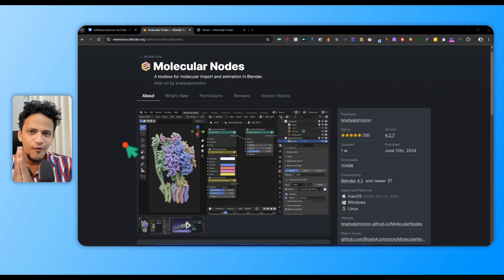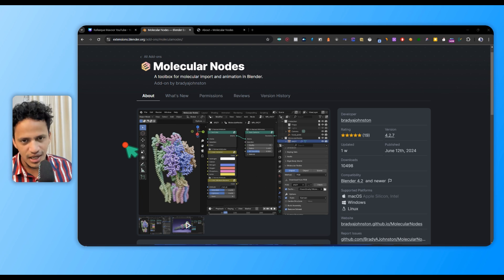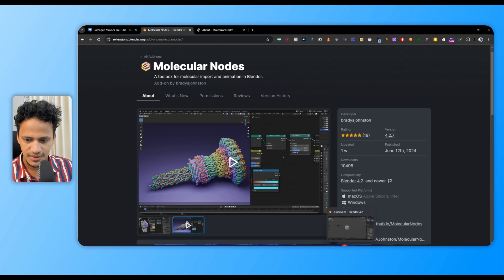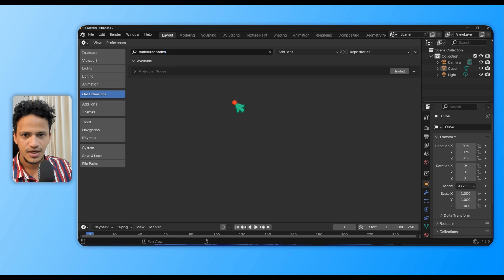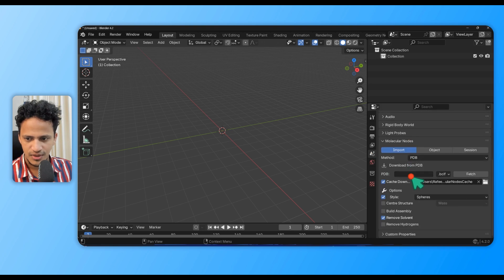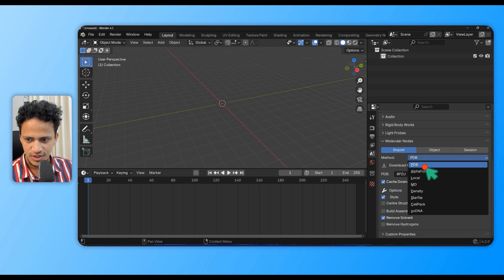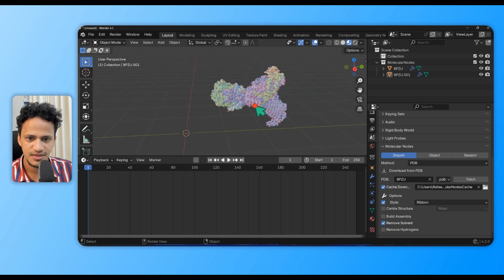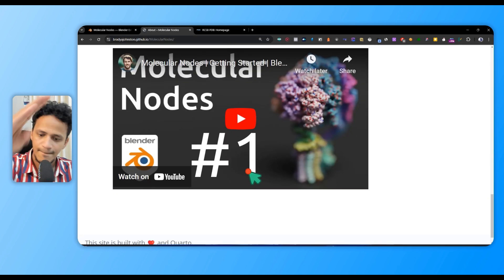Create illustrations of proteins | Molecular nodes Installation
Transform your scientific research visualization with Molecular Nodes, Blender's powerful secret weapon for structural biology! This free add-on revolutionizes how you visualize proteins, DNA, RNA, and molecular dynamic simulations directly in Blender.

In this tutorial, learn how to install and start using Molecular Nodes to create professional-quality scientific visualizations. Whether you're working with protein structures from the Protein Data Bank (PDB) or creating custom molecular animations, this tool turns Blender into your complete scientific visualization studio.

Key features covered:
• Direct import from Protein Data Bank
• Multiple visualization styles (ribbon, surface, spherical)
• Protein structure customization
• Support for various file formats
• Real-time visualization updates

Perfect for researchers, scientists, and anyone interested in molecular visualization. This comprehensive guide shows you how to get started with this game-changing tool for structural biology visualization.

Ready to elevate your scientific visualizations? Install Molecular Nodes in Blender 4.2 and join us on this journey to transform your research presentations and publications with professional-grade molecular graphics.

CHAPTERS:
00:00 - Introduction
00:36 - Install Molecular Nodes Blender Tutorial
02:38 - Import PDB Structure Blender Molecular Nodes